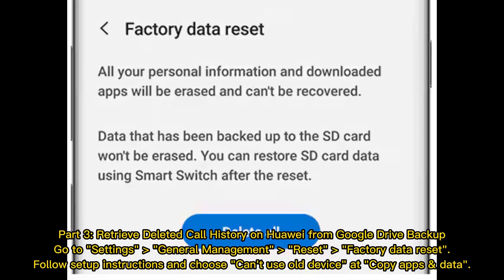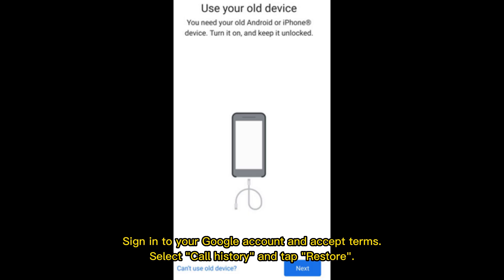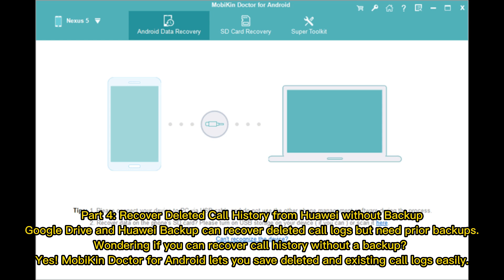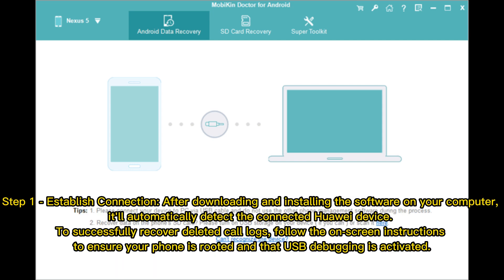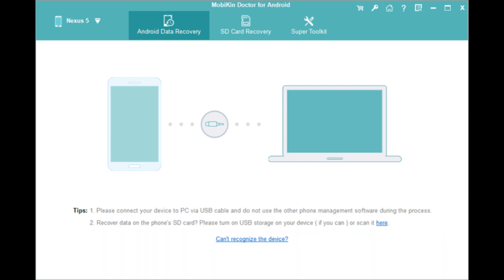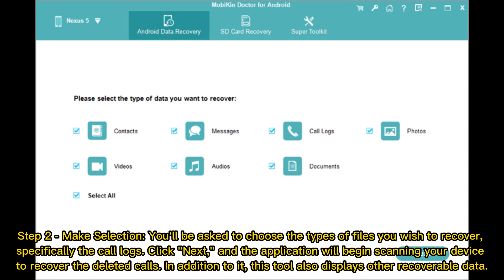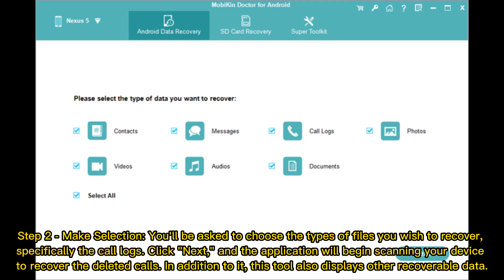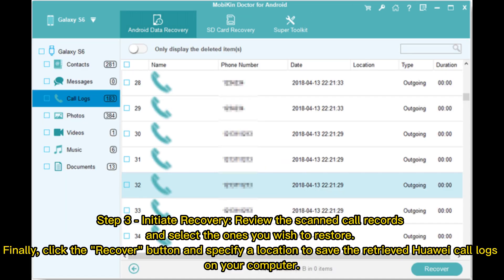4 Techniques to Recover Deleted Call History from Huawei/Honor Phone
Can call logs be deleted on Huawei Pura/P/Mate/Nova/Asend? Yes. Concentrate on this video to learn how to recover deleted call history from Huawei quickly with/without a backup.

00:00 Start
00:19 Part 1: Is It Possible to Recover Deleted Call History on Huawei
00:41 Part 2: Restore Deleted Call History from Huawei Cloud Backup
01:00 Part 3: Retrieve Deleted Call History on Huawei from Google Drive Backup
01:23 Part 4: Recover Deleted Call History from Huawei without Backup
02:35 Part 5: Restore Deleted Call Logs on Huawei by Contacting Carrier [Uncertain Success Rate]